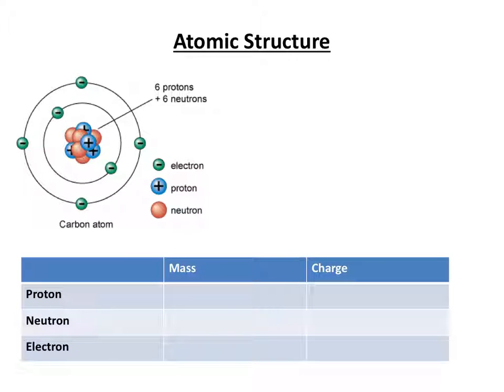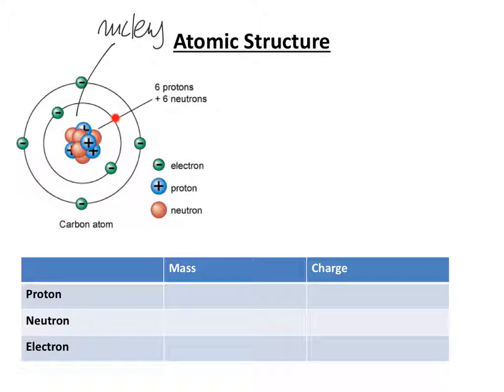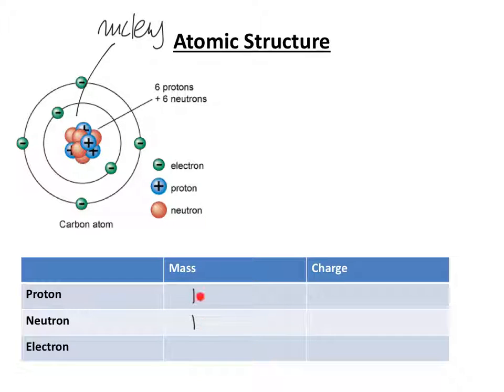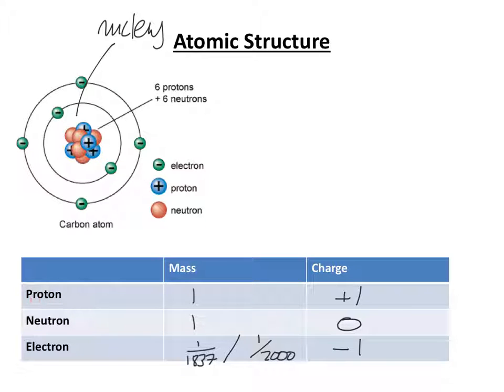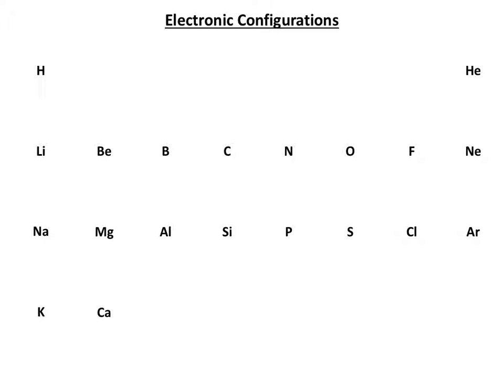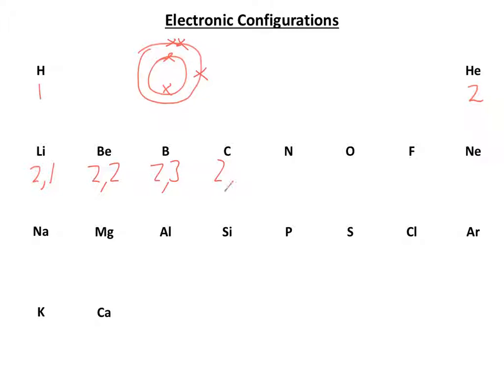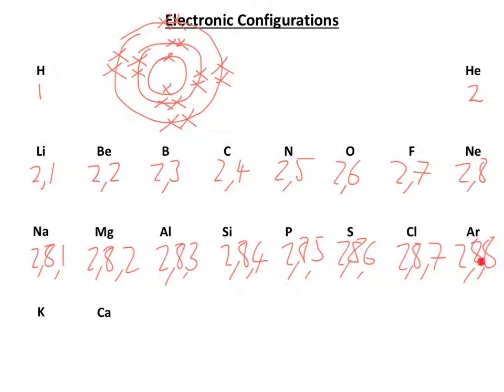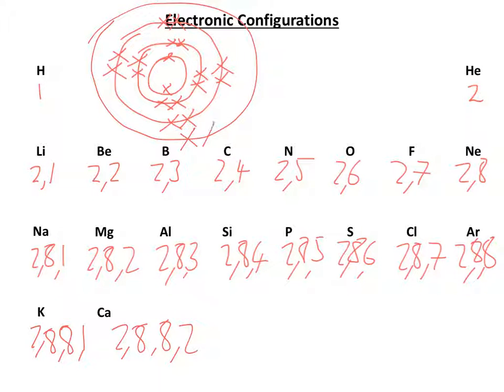IGCSE Chemistry Atomic Structure